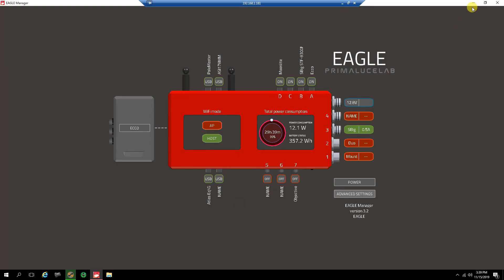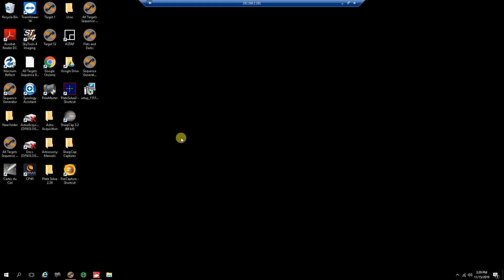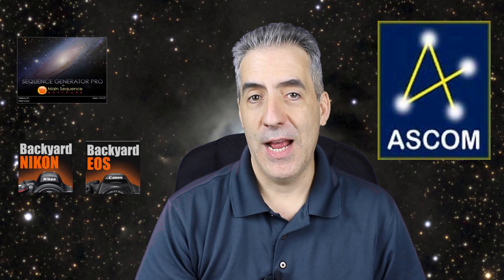Eagle 3 Pro Tutorial Part 5: Software Installation